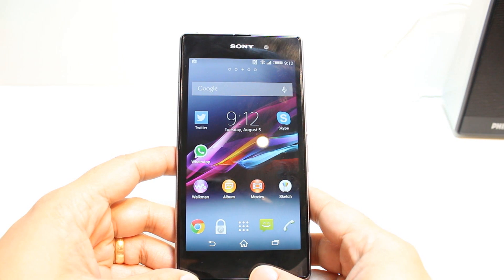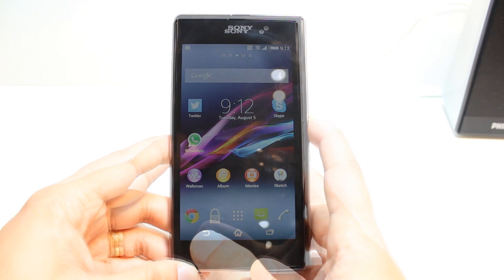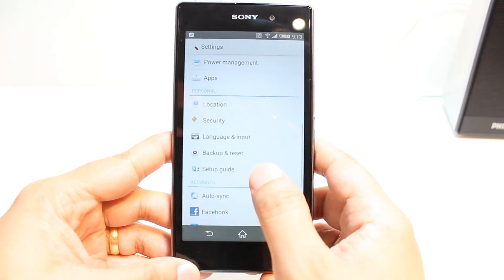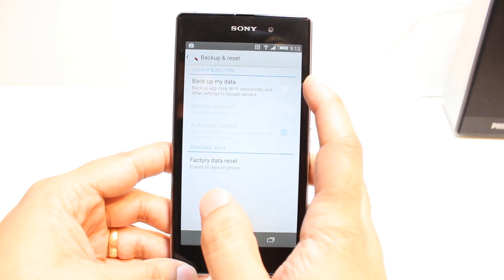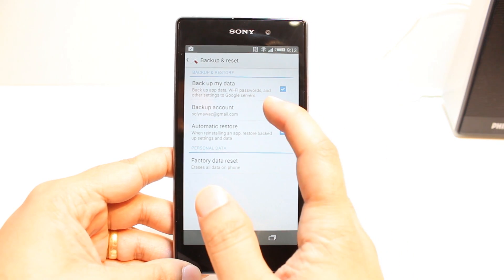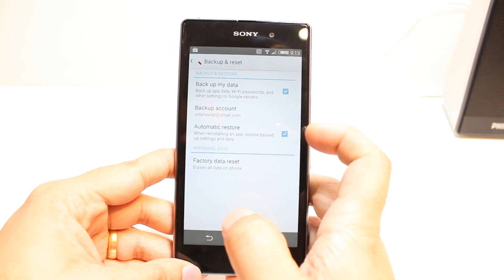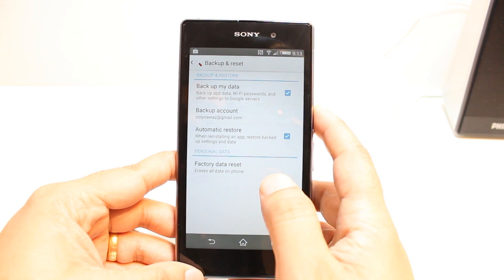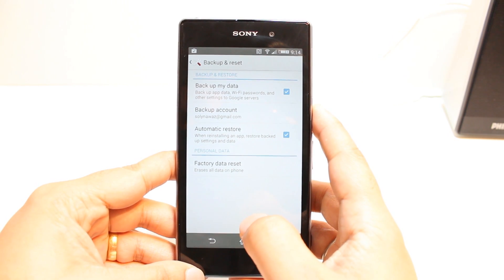Backup Contacts, password to Google on Sony Xperia Z1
Backup Contacts, password in Google server to Sony Xperia Z1